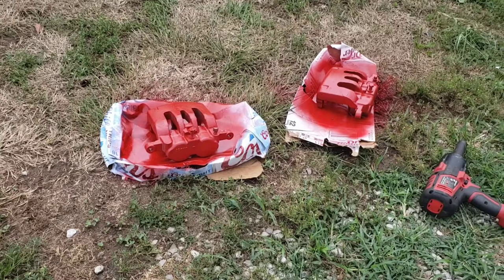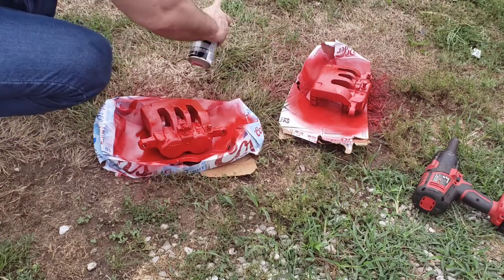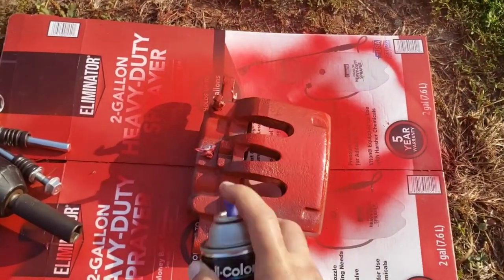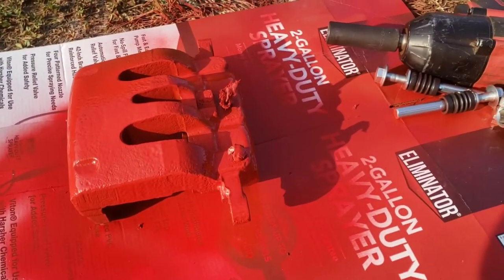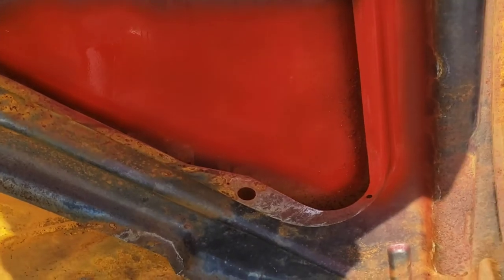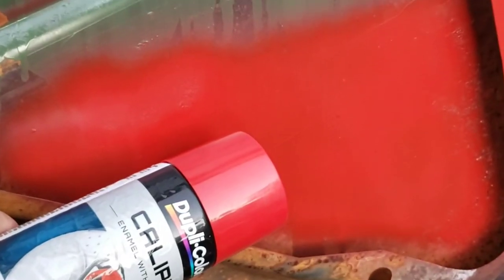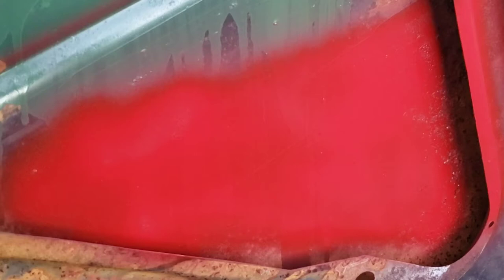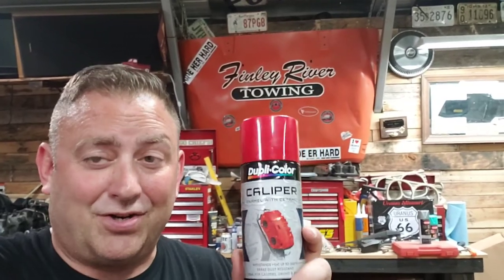DUPLI-COLOR CALIPER ENAMEL WITH CERAMIC PAINT RED REVIEW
I have a f350 that I didn't paint before I put on ...and they rusted within a week. that will be some work to fix my mistake...so when I got these new calipers for my 1 ton Ford axles on my Jeep JKU .I'm going to fix my first mistake on my F350... so let's try this dupli-color ceramic caliper paint.

As I always do on paint videos...I wait at least a week to see if the color matches the cap or close. then in a year I will pit out another video to see how well the paint has faired in direct weather.

I have a playlist for just spray paint if that helps!  Best Regards, Remy